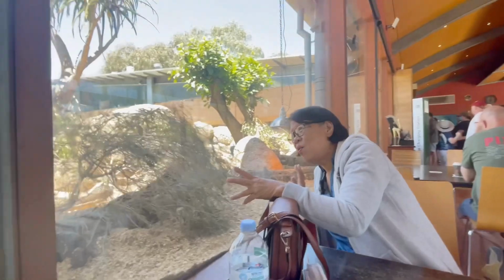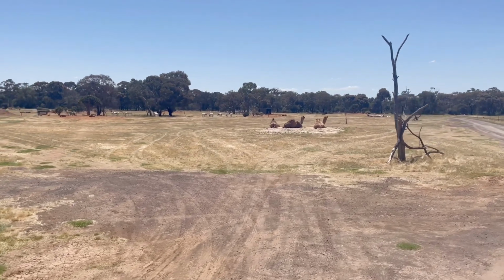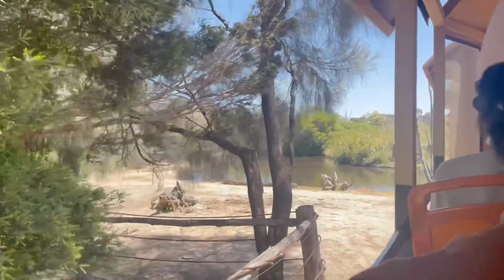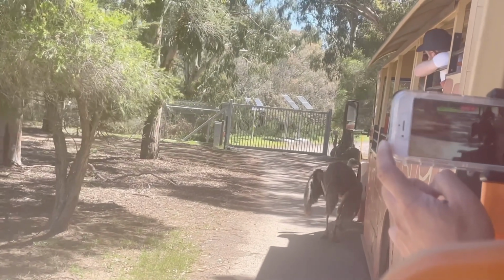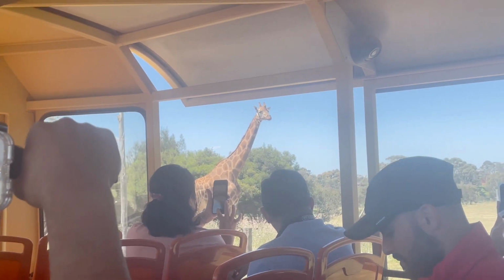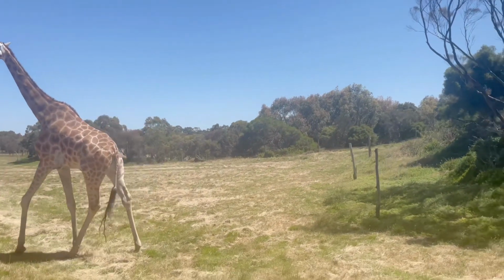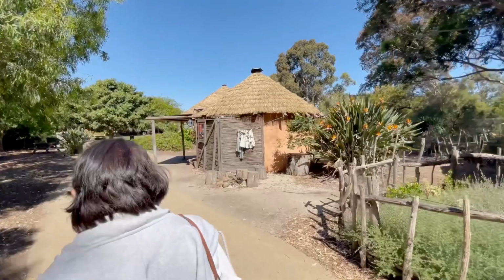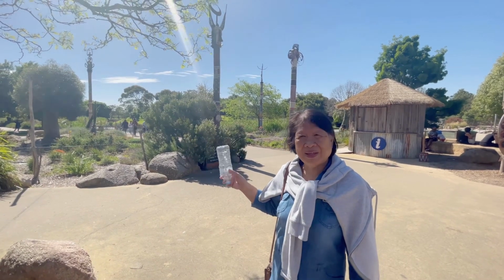Safari Experience at Werribee Open Range Zoo